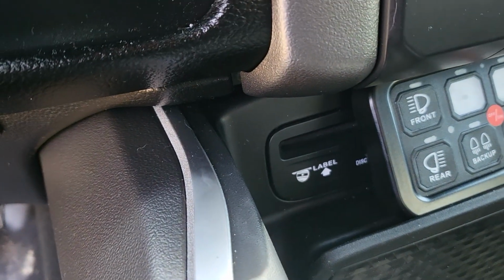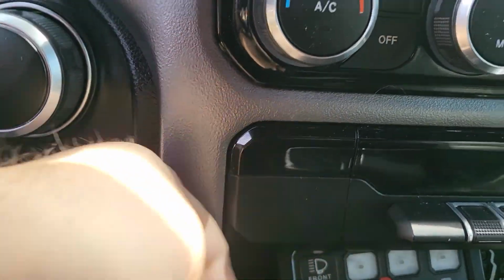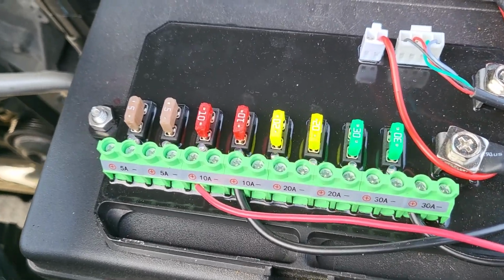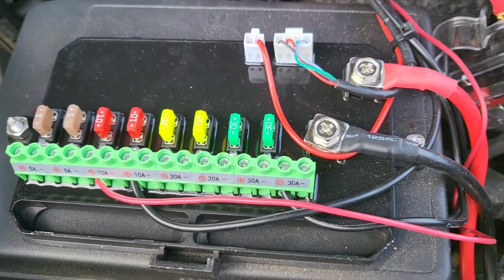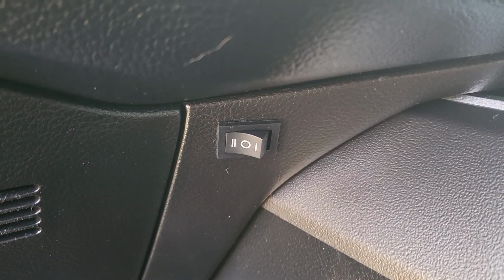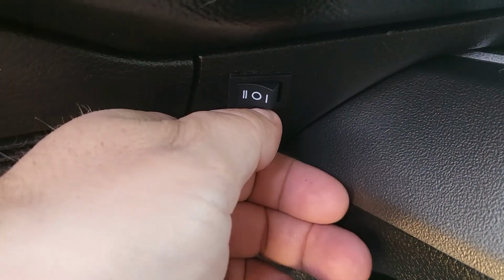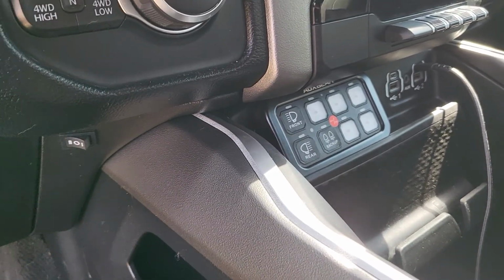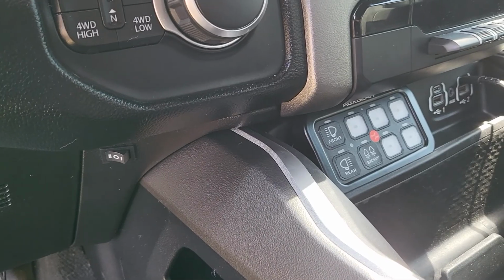Auxmeam 8 gang switch panel installed on a 2019 Ram (5th Gen, 2020, 2021, 2022)